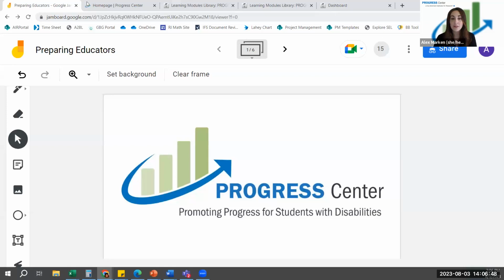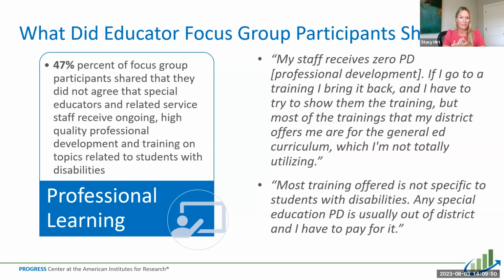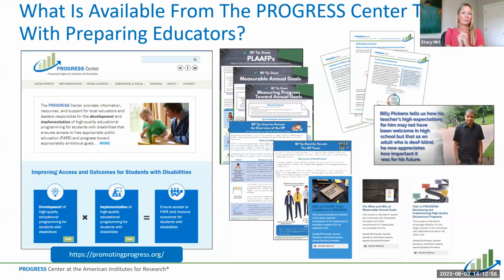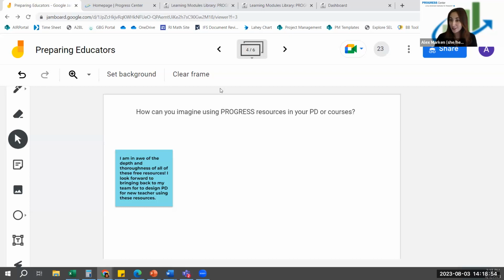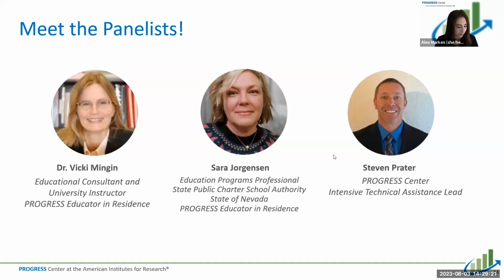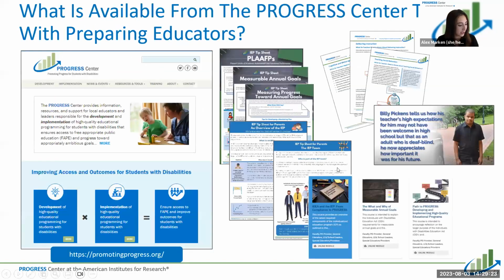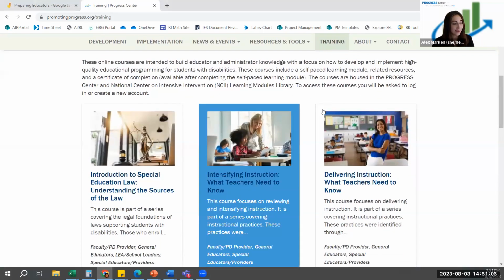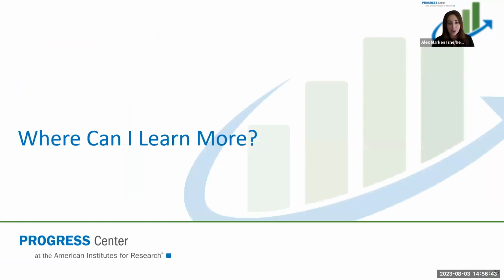Prepping Preservice and In-Service Teachers for PROGRESS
This concurrent session from Prepping for PROGRESS 2023 highlights how you can use PROGRESS Center tip sheets, modules, and activities to build educators’ knowledge and capacity to support students with disabilities.